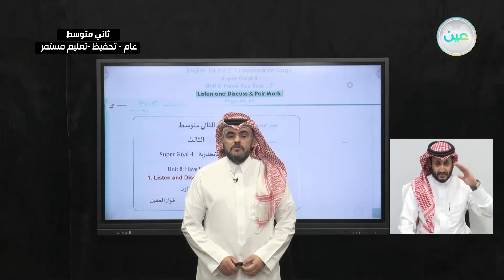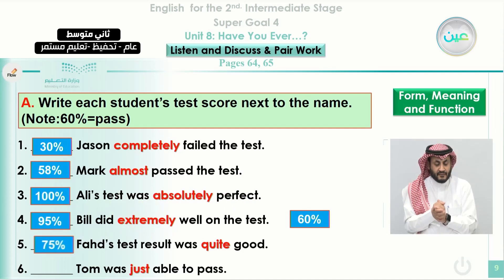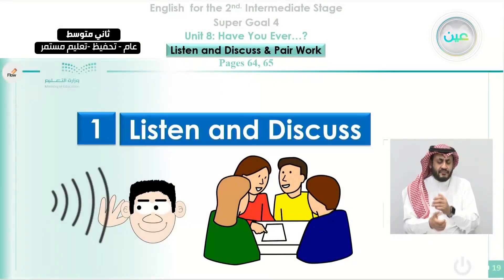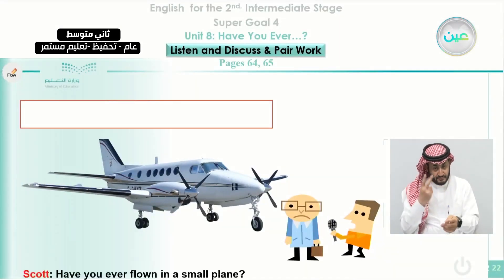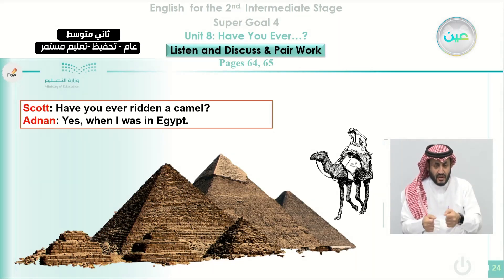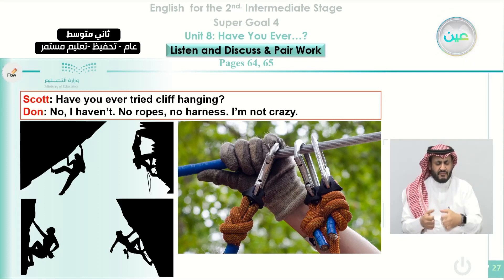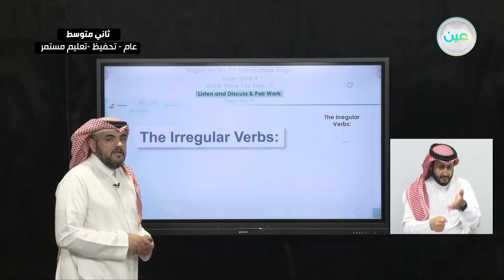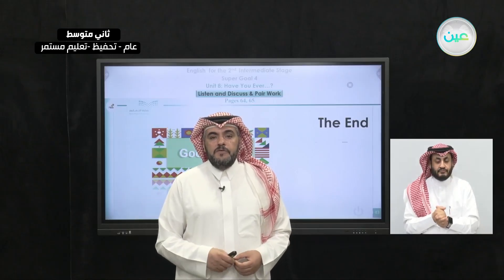"Have You Ever? …...1. Listen and Discuss2. Pair Work - اللغة الإنجليزية - ثاني متوسط"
الحصة الخامسة - الأثنين - الأسبوع التاسع - ثاني متوسط